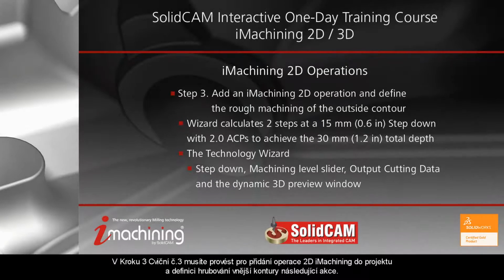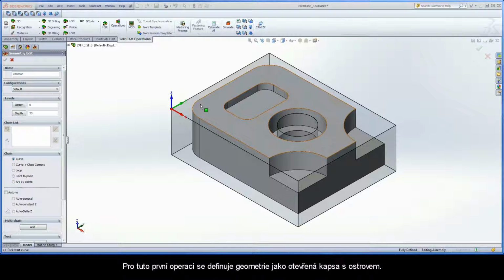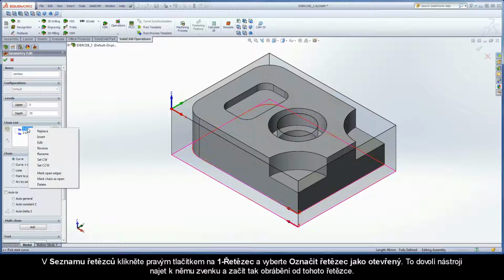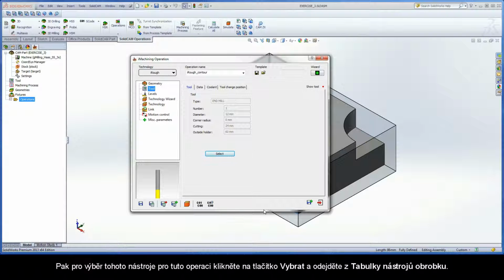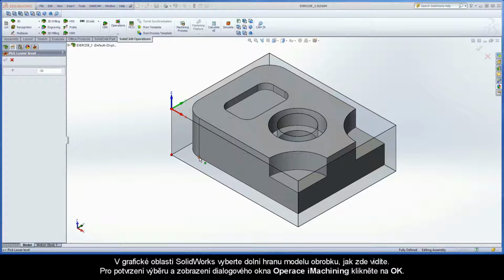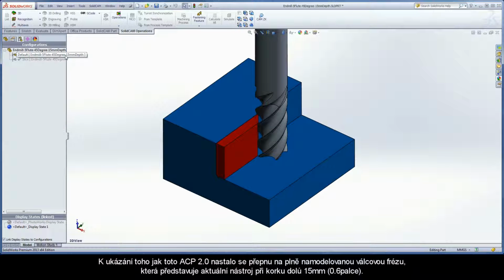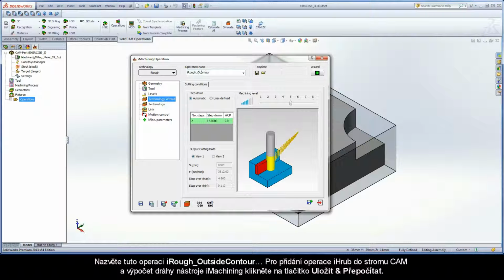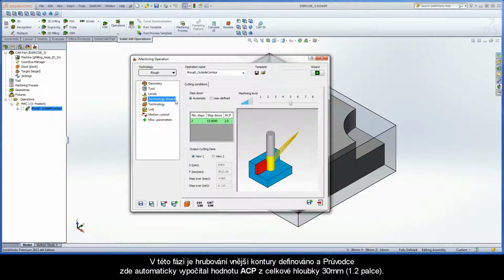iM 1Day Exercise 3 SC English Step3 cz